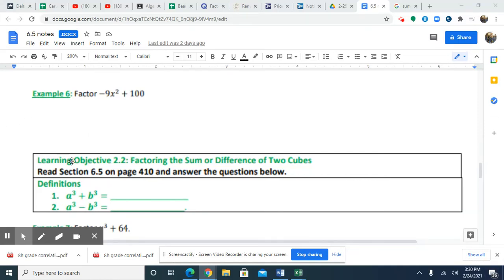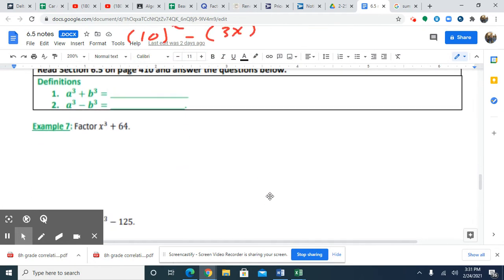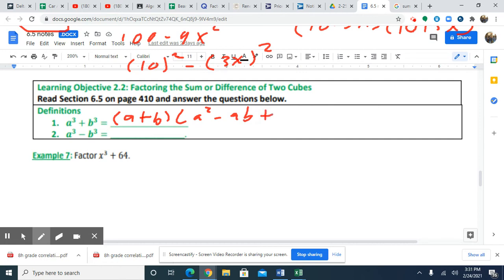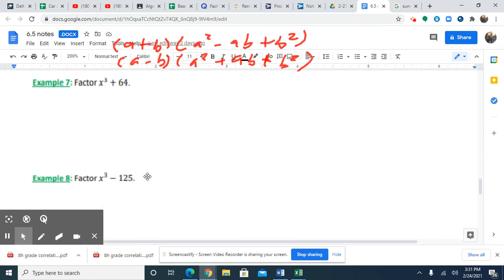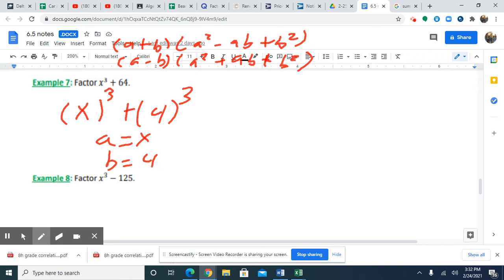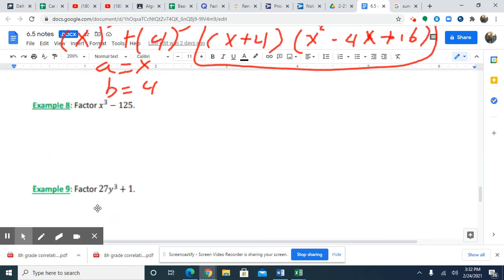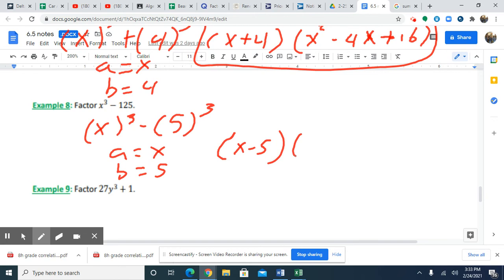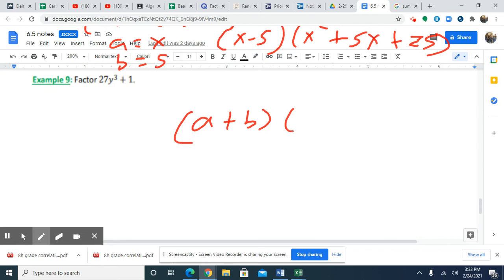6.5 notes part 2